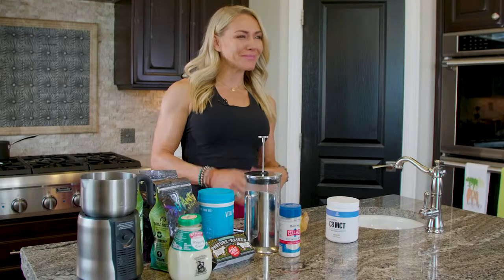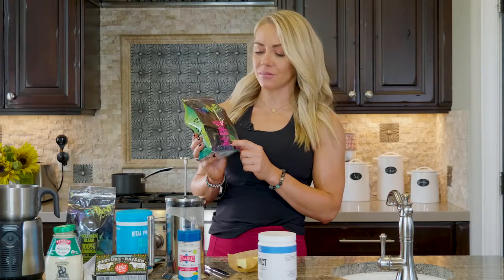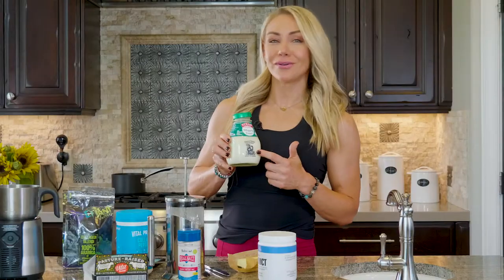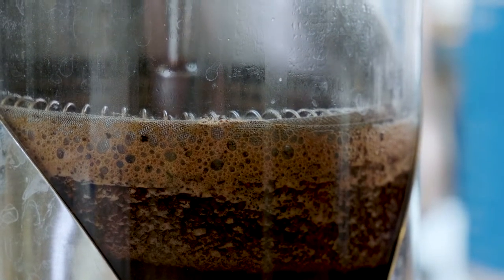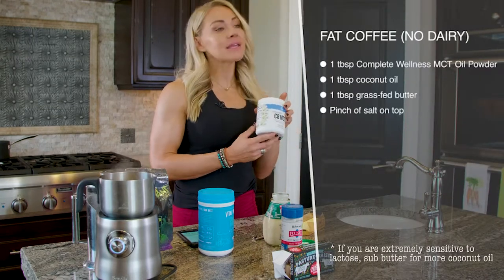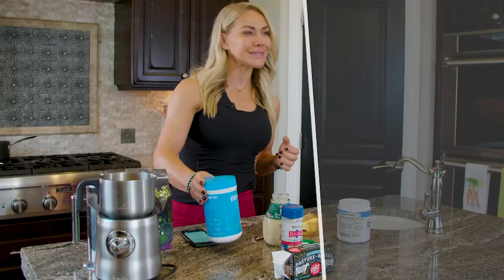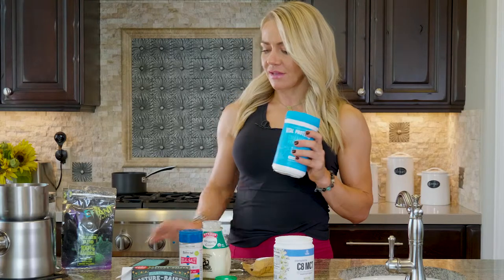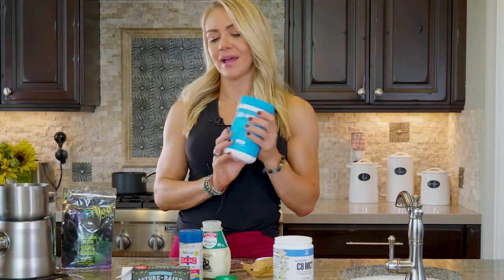Keto Fat Coffee Recipes!